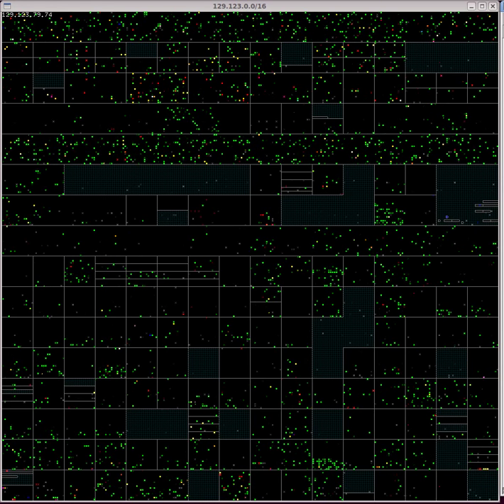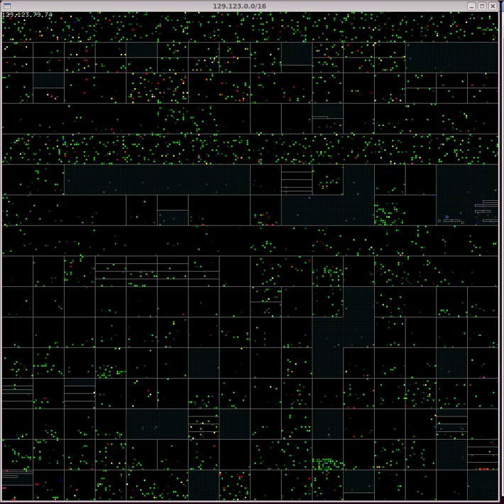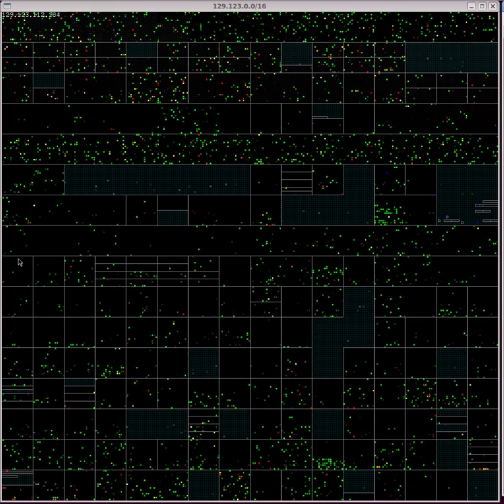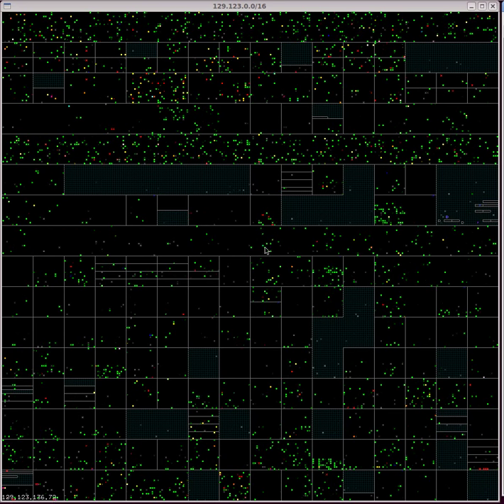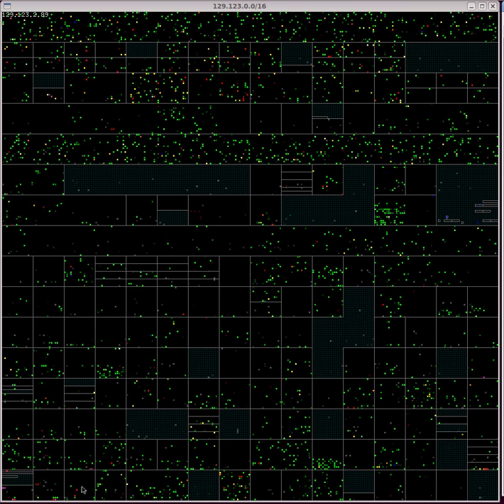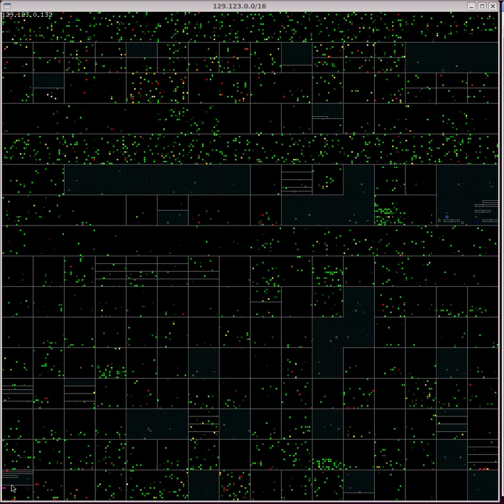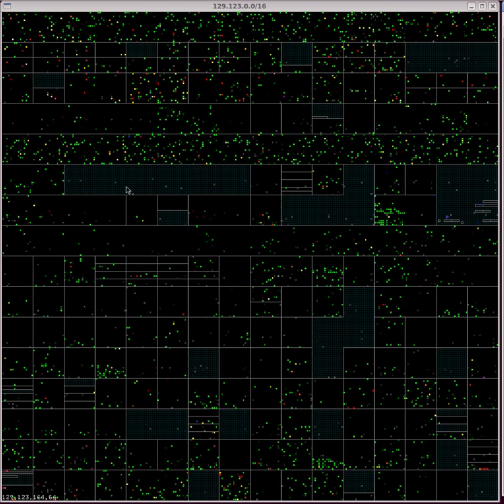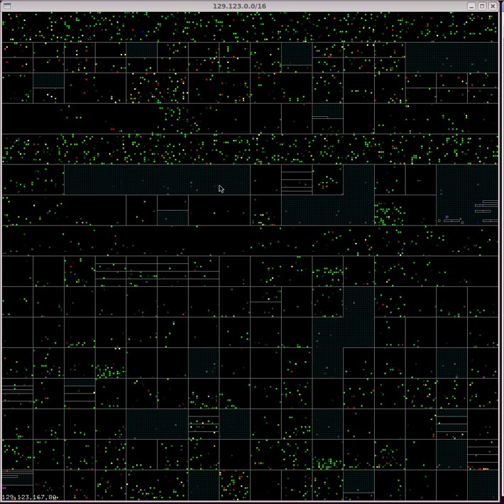USU IPVisualizerDemo Part 1 - 2011-03-29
Demo of USU's Blinky-Lights Network activity visualization tool. This tool helps to understand the activity of large groups of IP addresses.

Switching to the video's highest video resolution (720HD) and expanding the video till the visualizer fills your entire screen will make it a lot easier to see what is going on.

Live network activity. Traffic observed includes high speed portscans at 1:32 and 3:40.

The code for this visualizer was written by Rian Shelley at USU. It is distributed via GPL. Native platform is Linux, but it has run on Windows in the past. You will need the help of a FOSS programmer to run this code. Code quality is Beta. The server is stable. The client hangs about once a week.